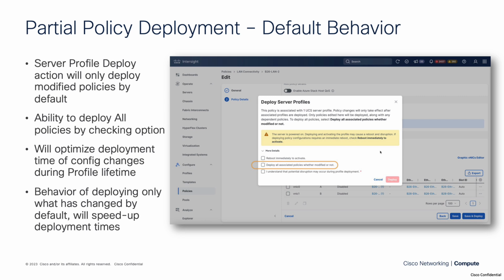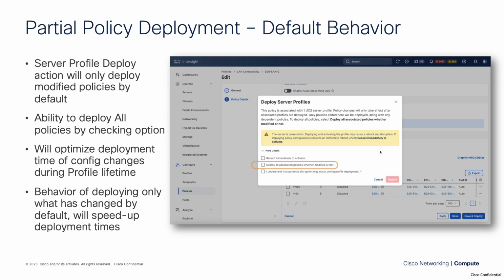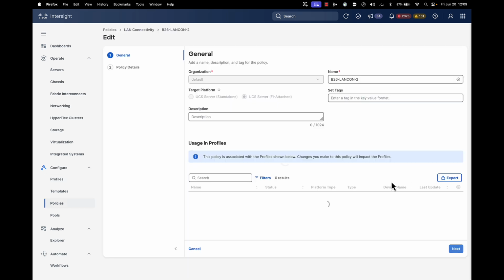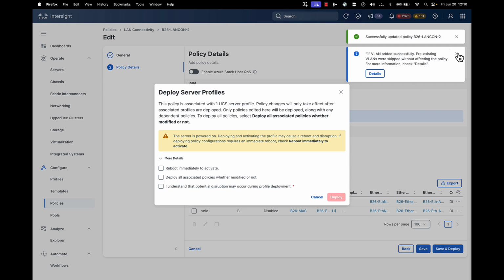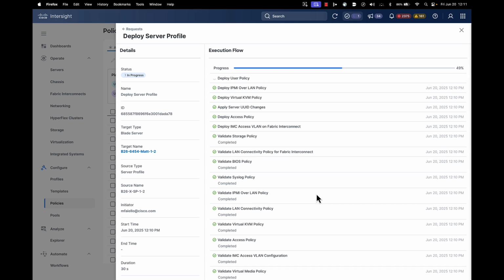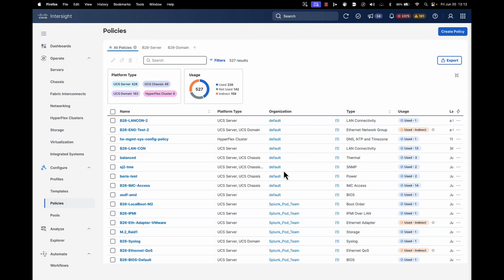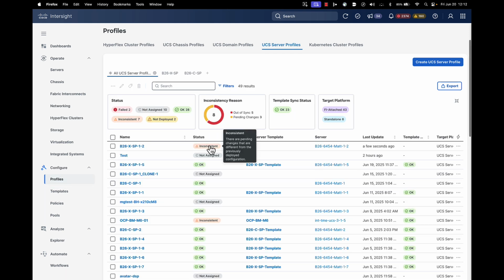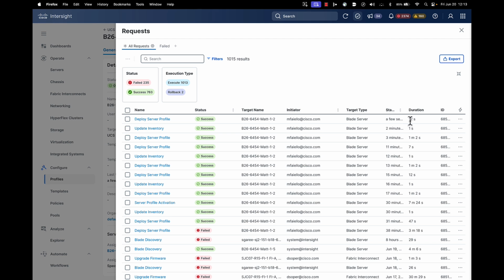Intersight IMM Expert Series - Partial Policy Deployment functionality in Intersight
This video shows and demonstrates the new default behavior in Intersight to deploy policies that were edited and changed verses deploying all the policies in a Profile. This capability was added to SaaS in mid-April 2025 and just came to the CVA and PVA in the 1.1.3-0 upgrade on 6/18/2025